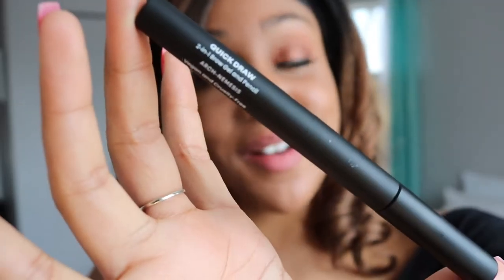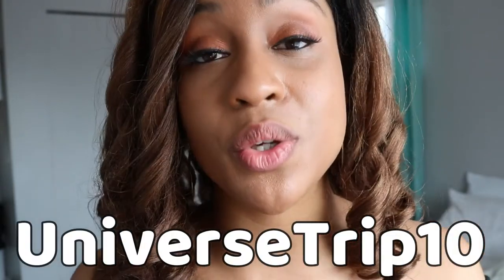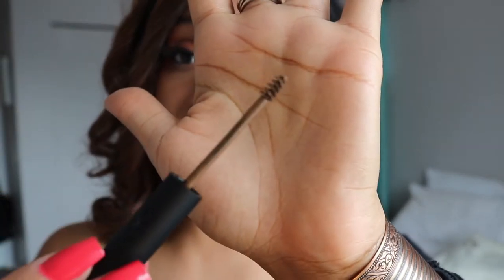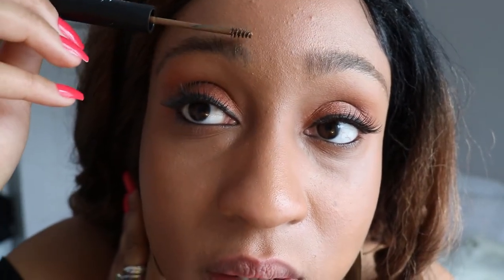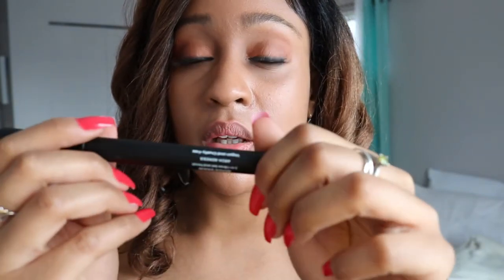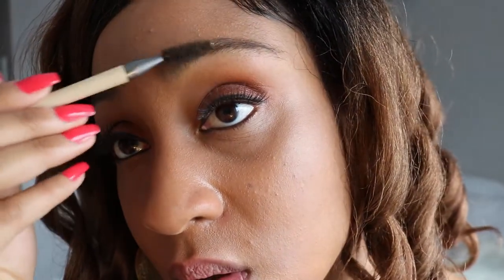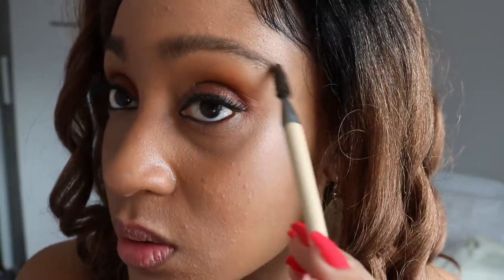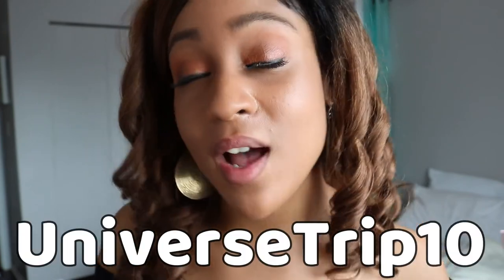The Lip Bar | Quick Draw 2 in1 Brow Gel & Pencil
♥ Like my clothes and makeup?

♥ Universe Trip's Amazon Storefront of Recommended Products ♥